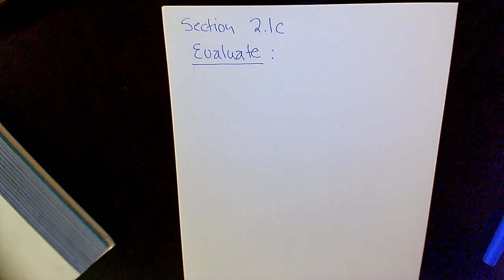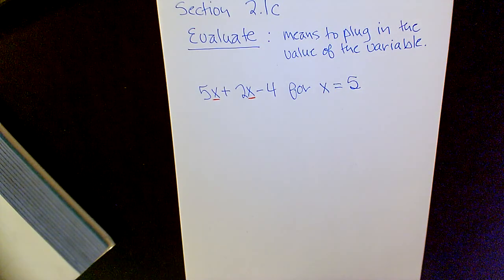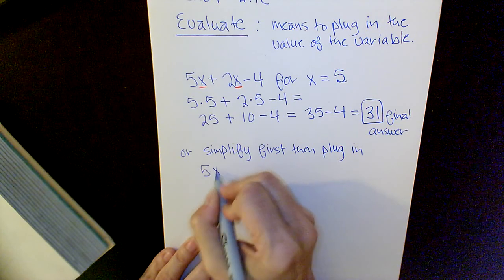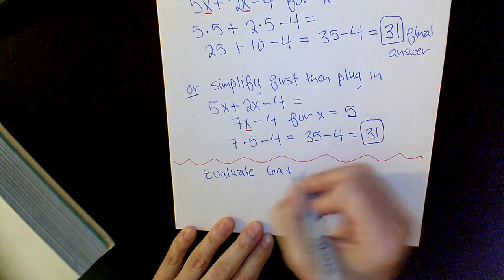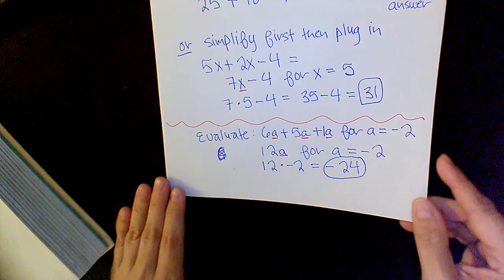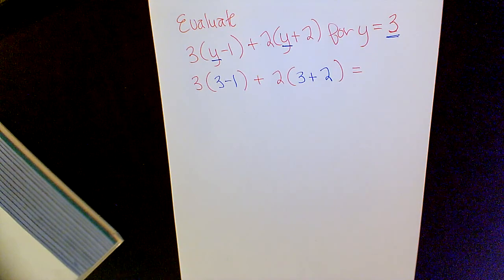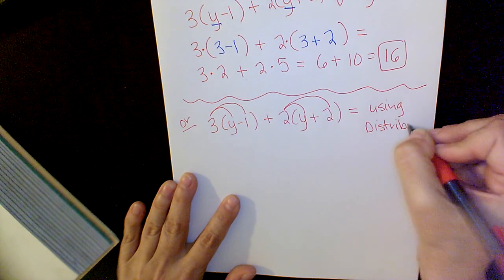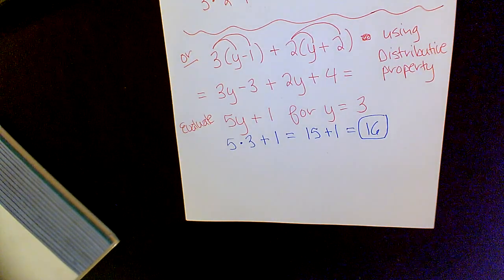Section 2.1c Part 1